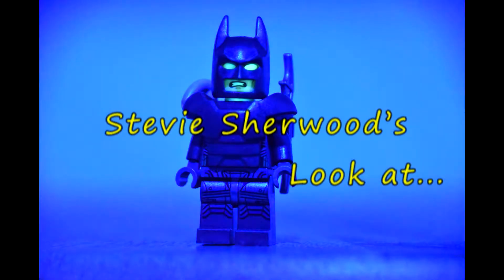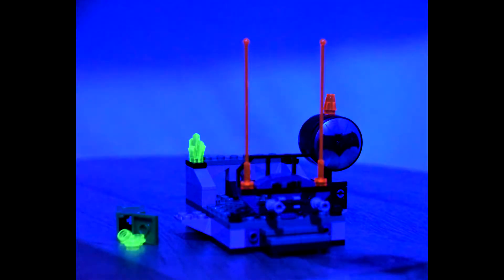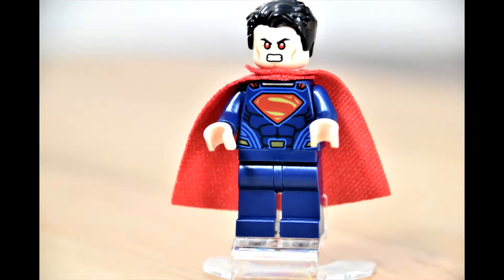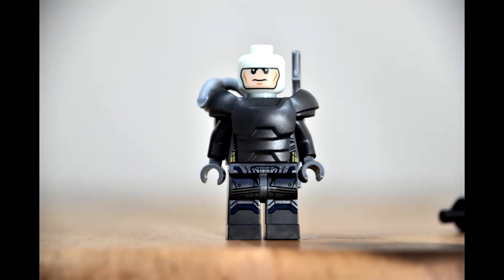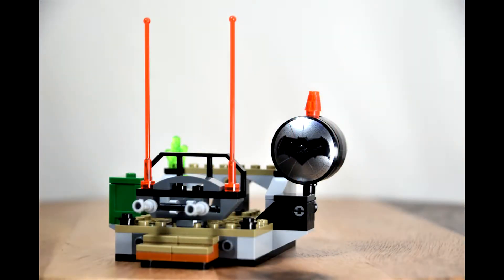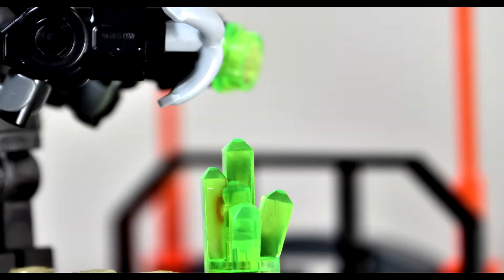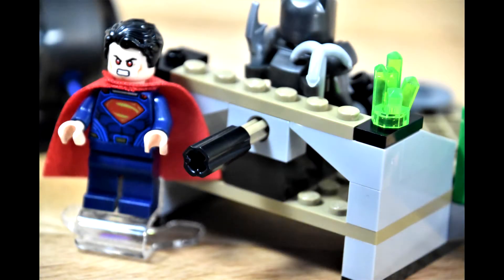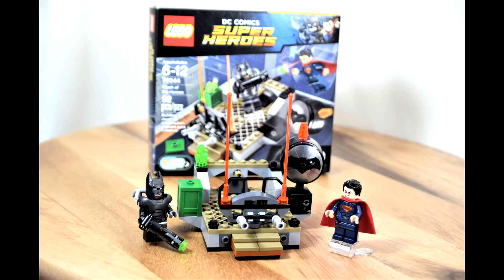Lego DC COMICS Super Heroes 76044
A Look at the Lego DC COMICS Super Heroes 76044
Clash of the Heroes kit